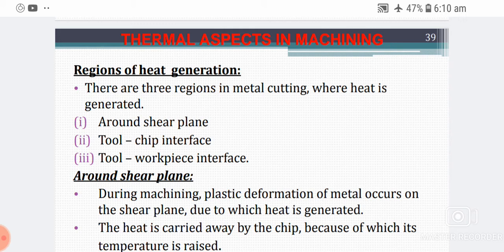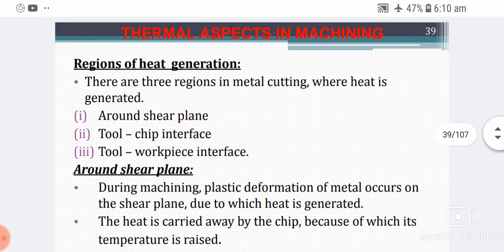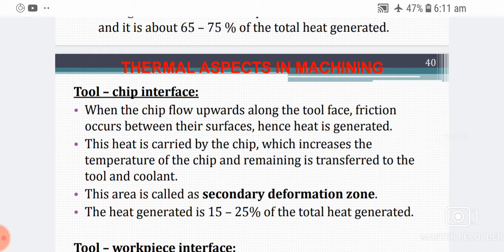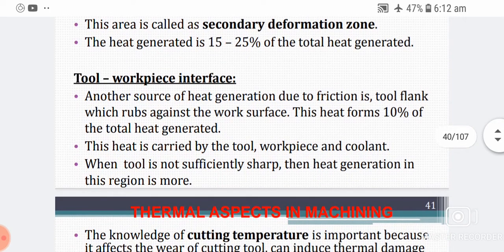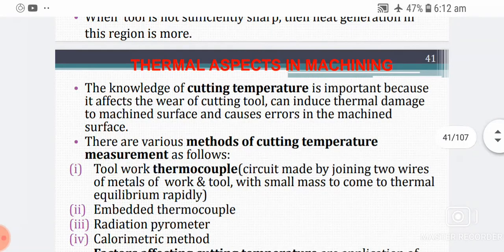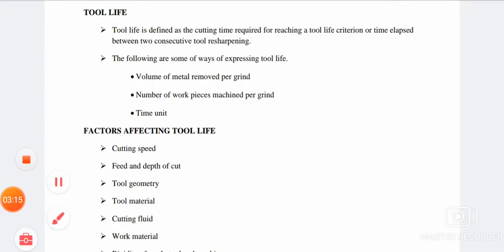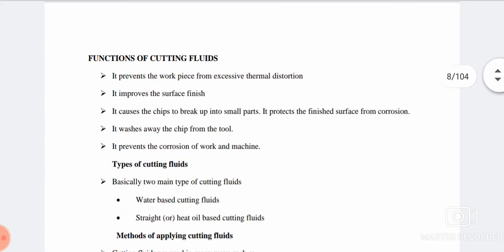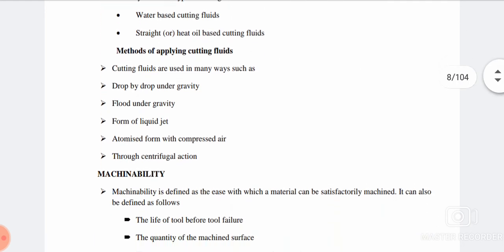1 6 Thermal aspects mp4